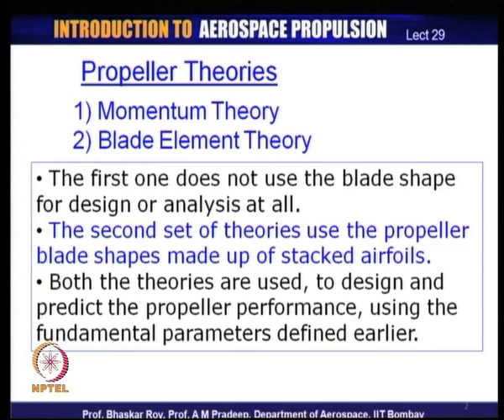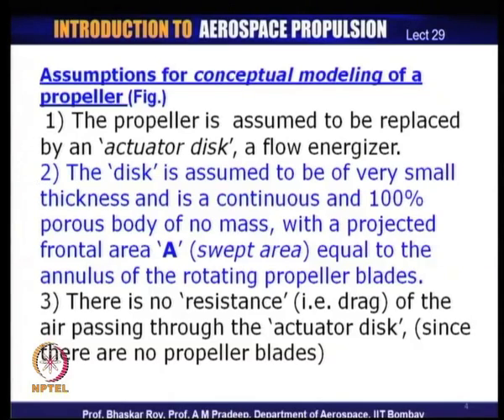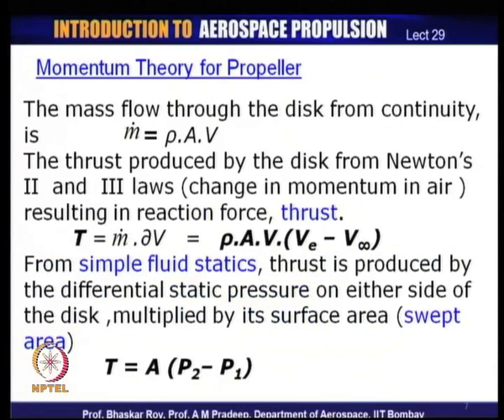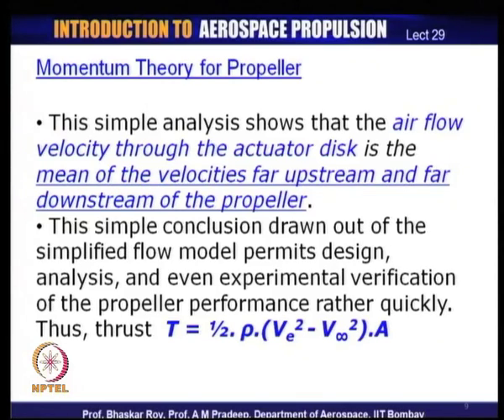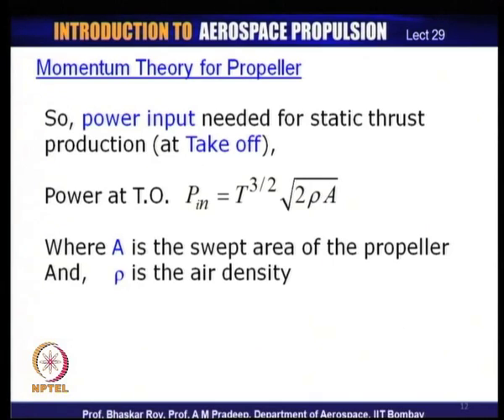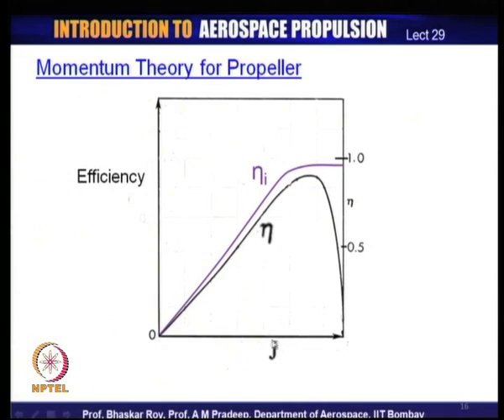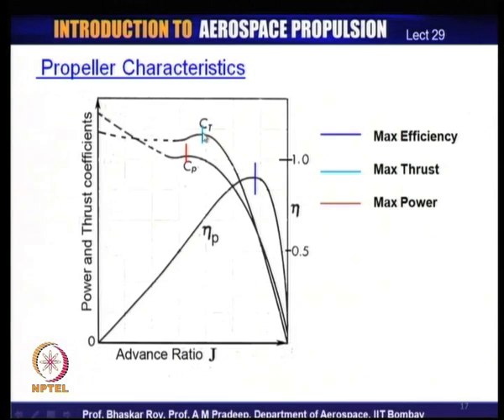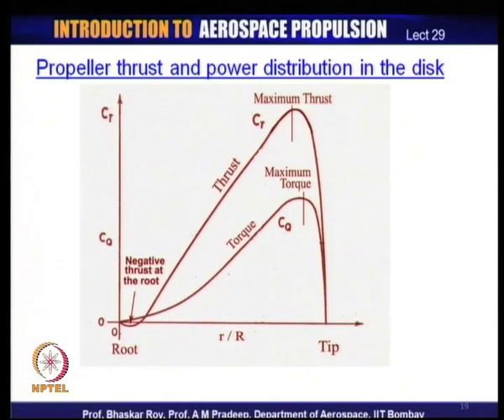Mod-01 Lec-29 Propeller aerodynamic theories –I